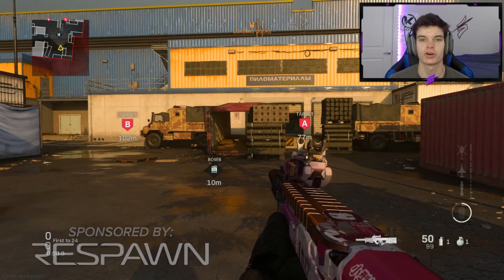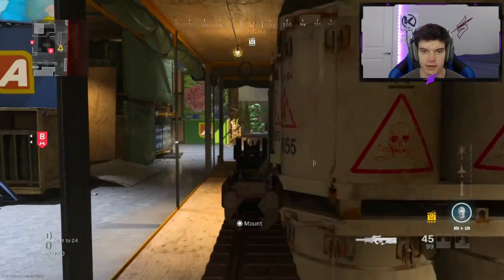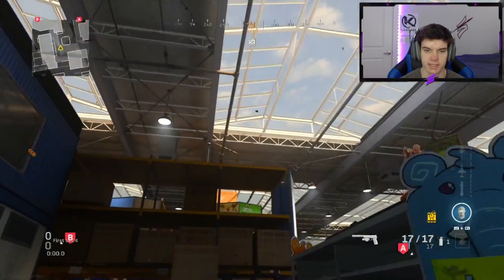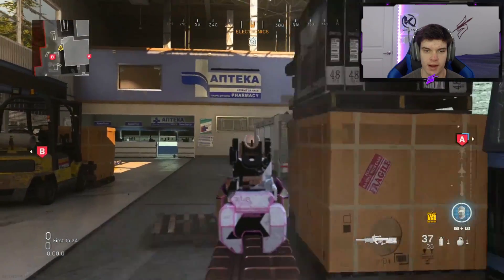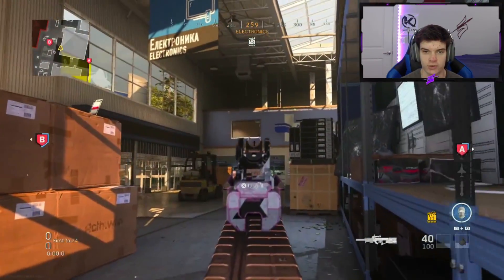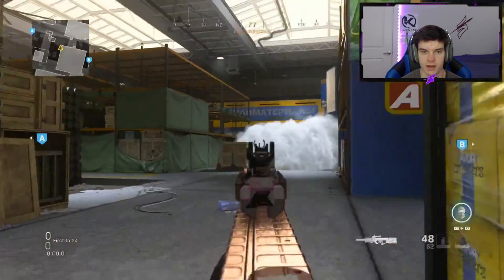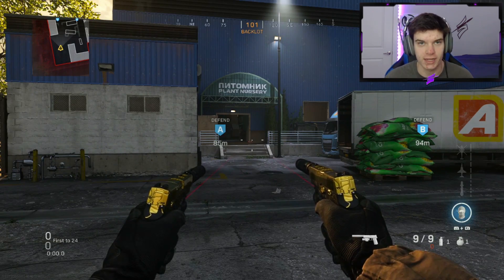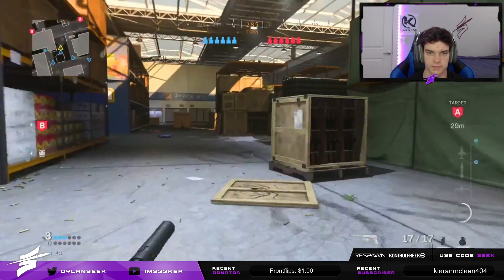BEST Modern Warfare Search and Destroy Rush Routes on ATLAS SUPERSTORE! (MW SnD Tips)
- Make sure you never miss a notification by following me on Zing!